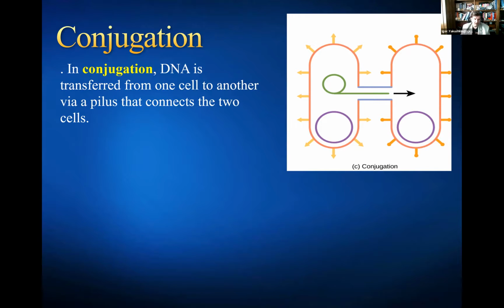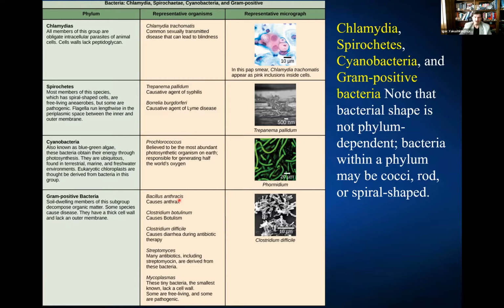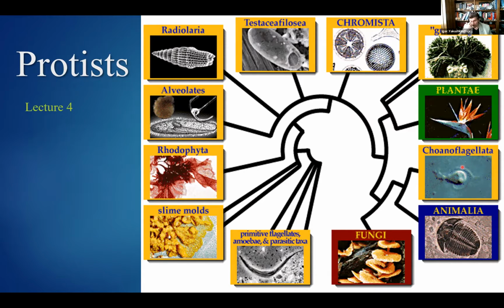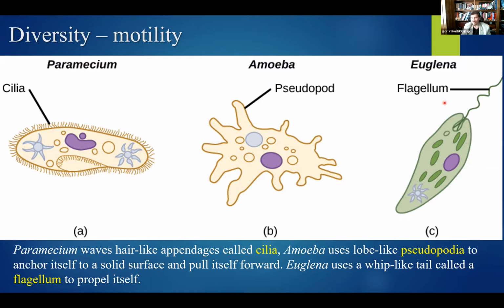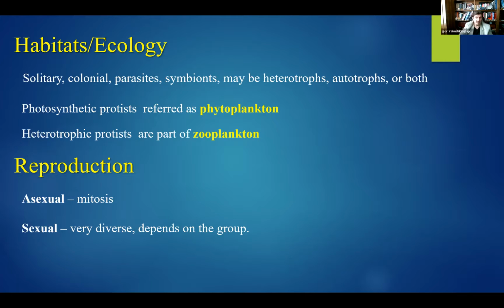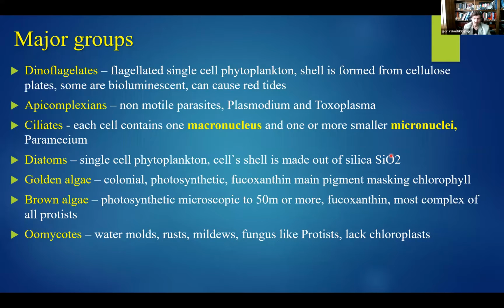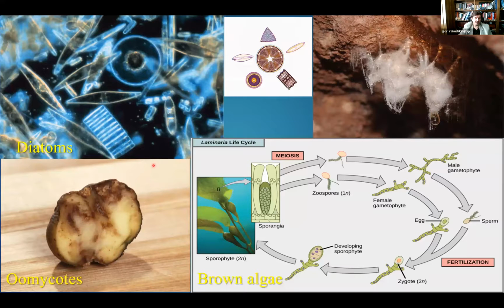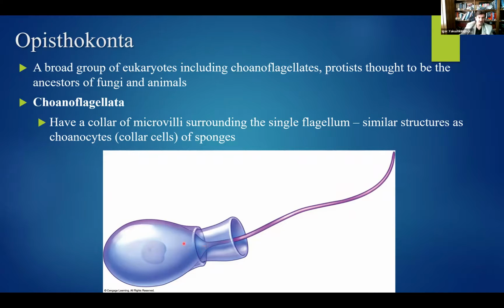Lecture 3 Bacteria and Lecture 4 Protists 1307 Fall 2021 BBS